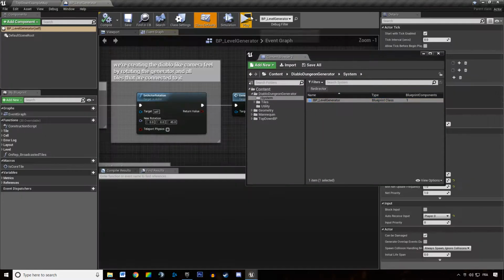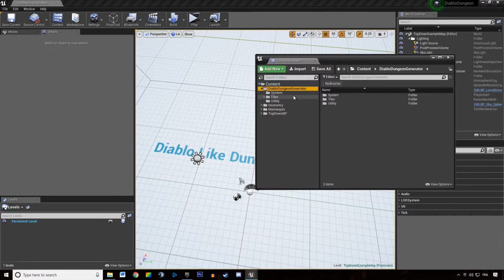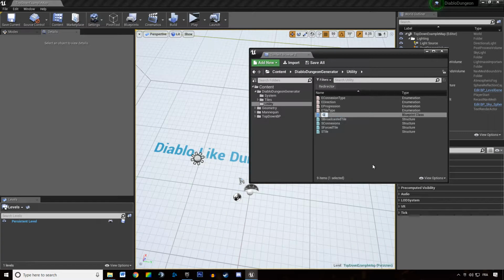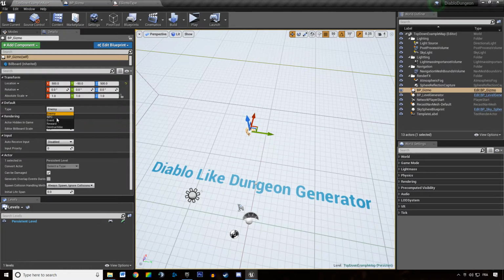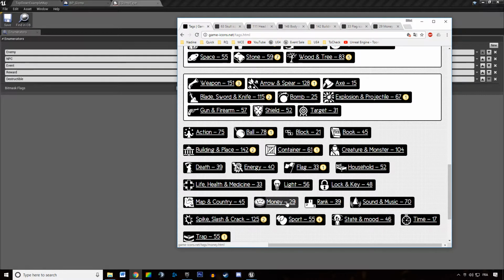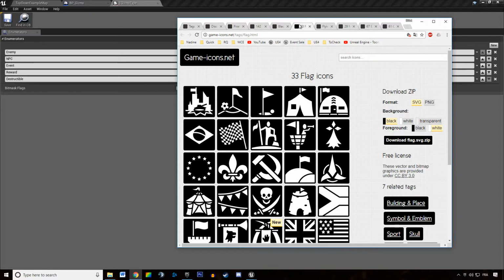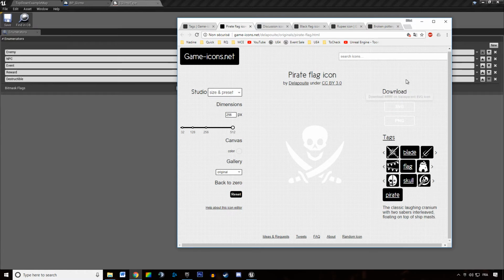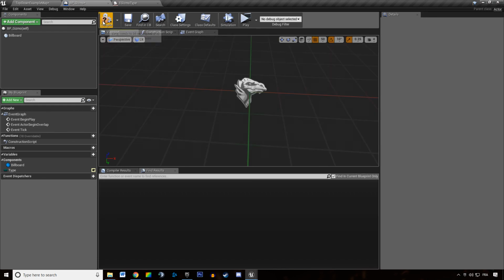Diablo Dungeon Generator #47 Gizmos 1/4 | Unreal Engine 4